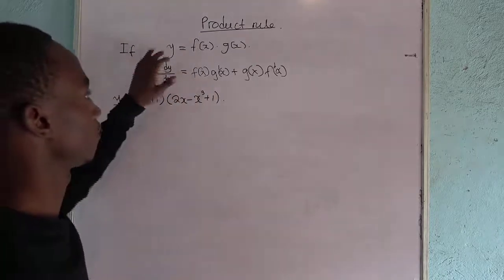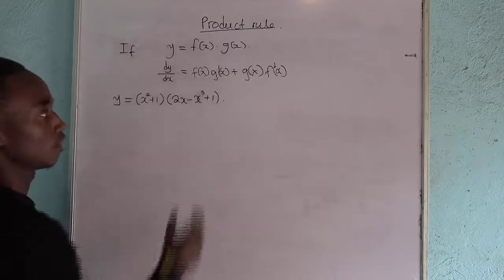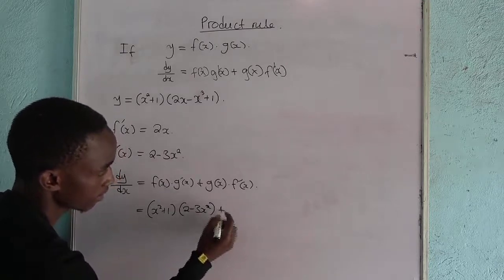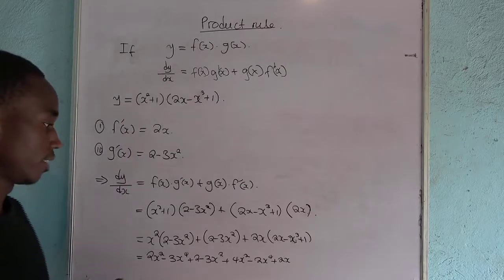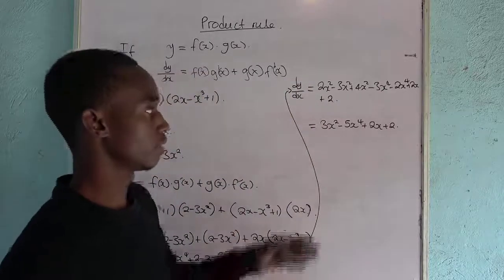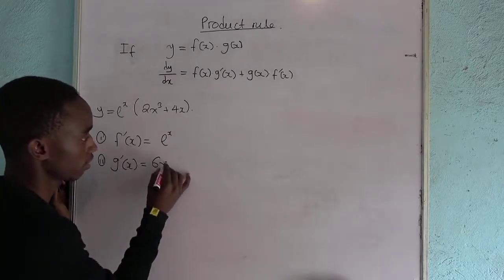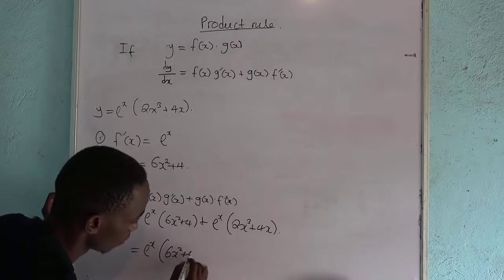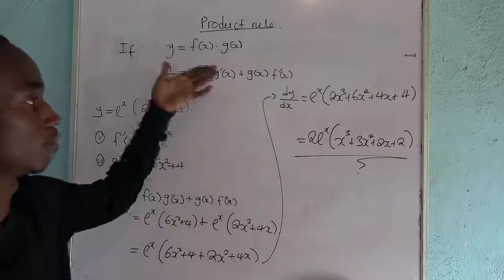The Product rule